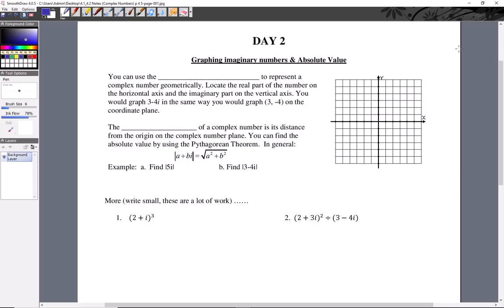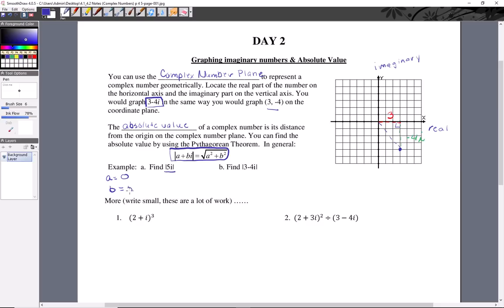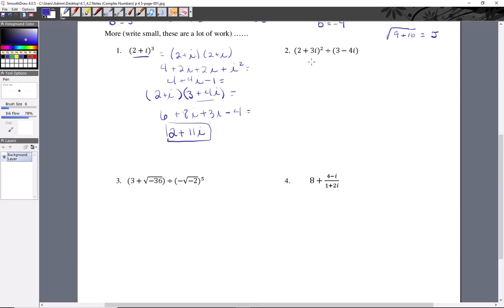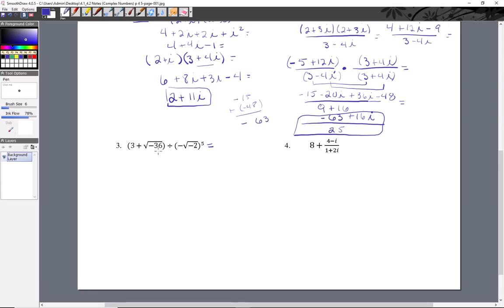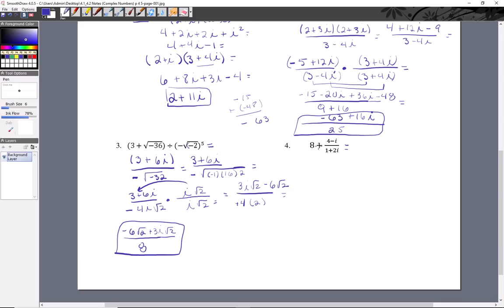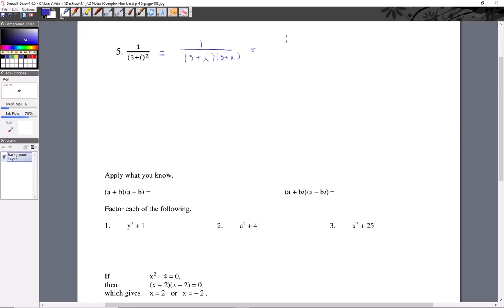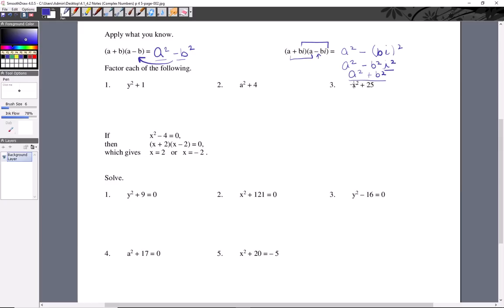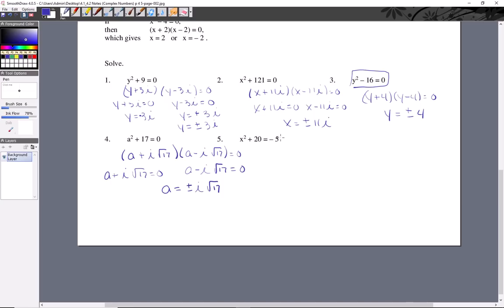Working with complex numbers day 2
graphing complex numbers, simplifying complex expressions, factoring to solve equations having complex roots.